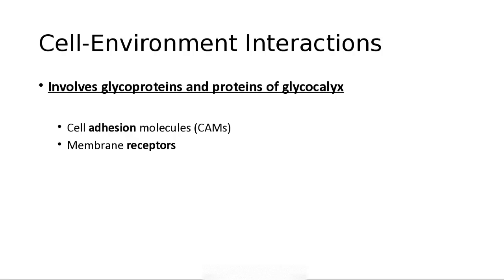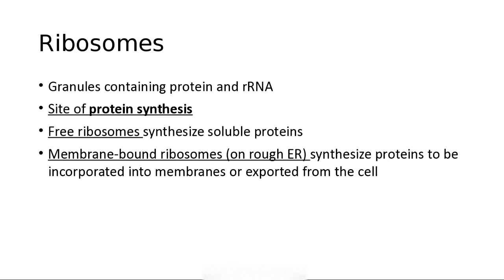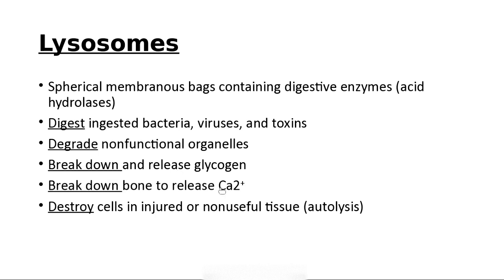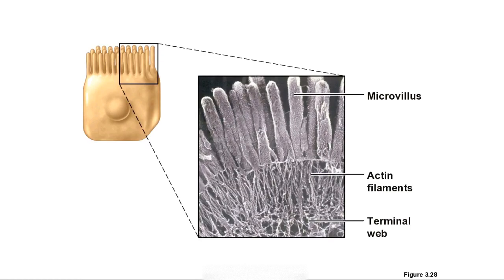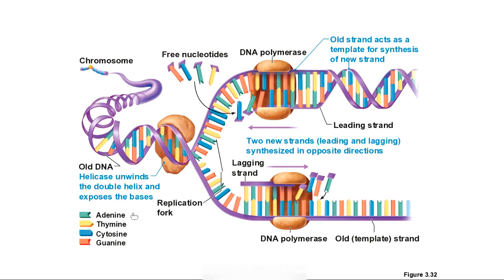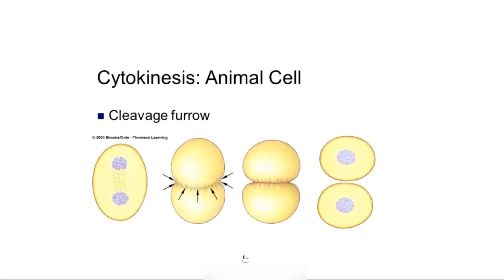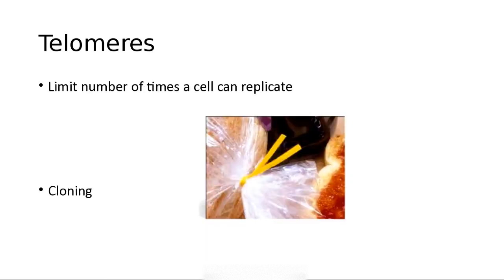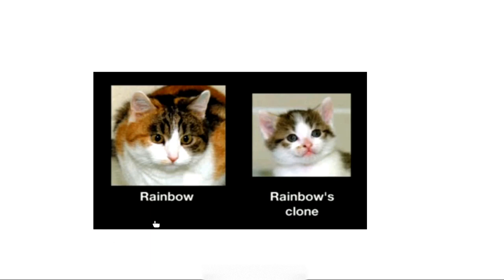3b Chapter 3 lecture Part B